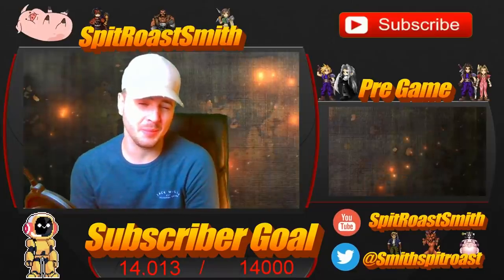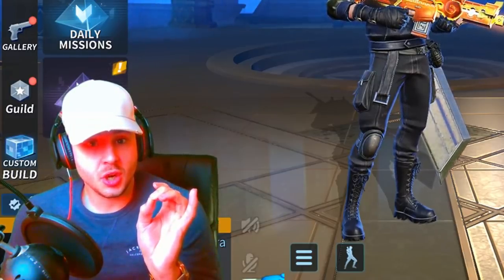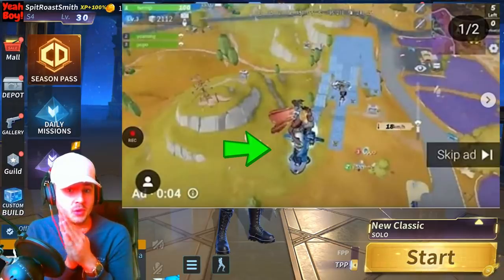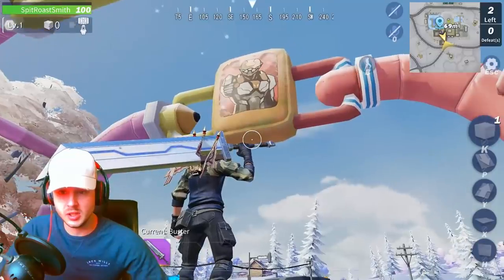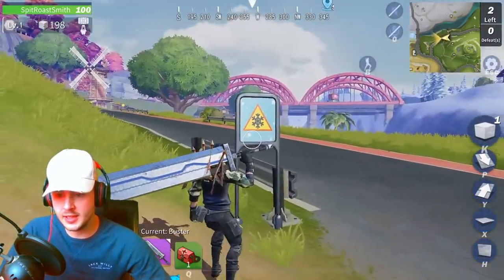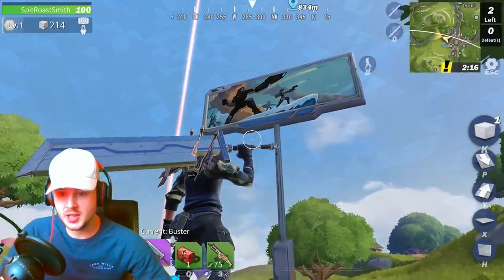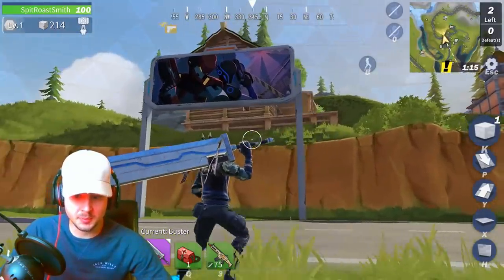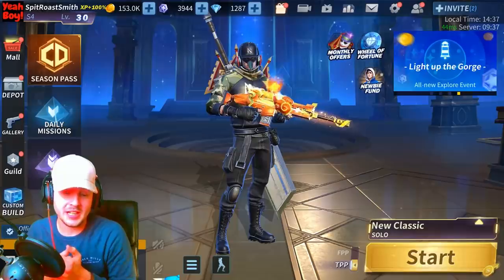Season 5 *SECRETS* 😲 | Creative Destruction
In this video I show you guys everything we know so far about Season 5 of Creative Destruction

Thanks!

Creative Destruction
CD
Mobile Gaming
battle royale